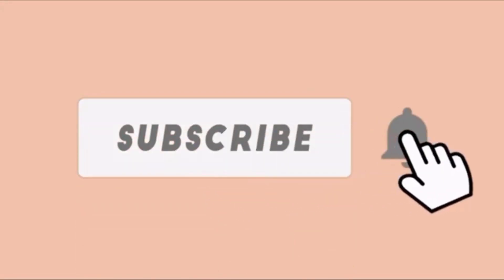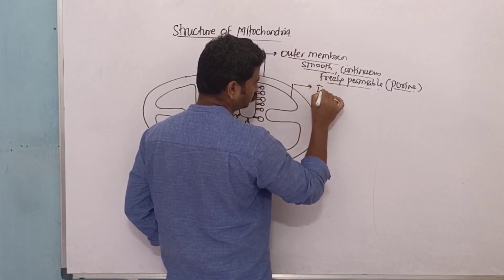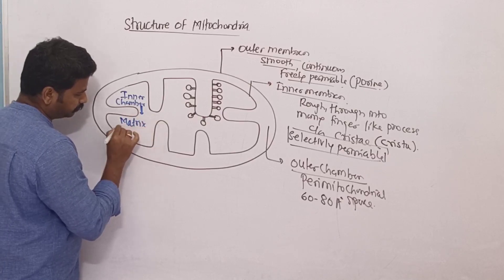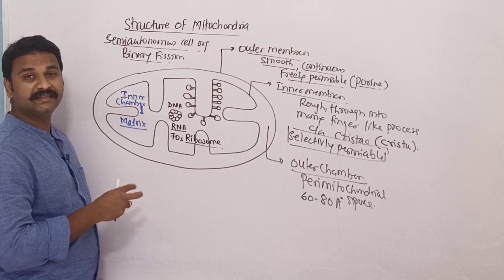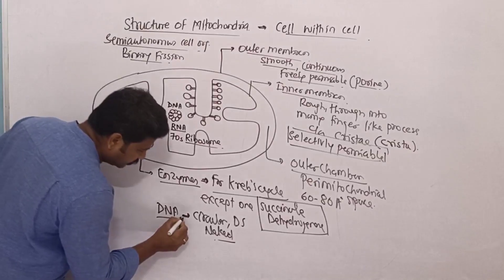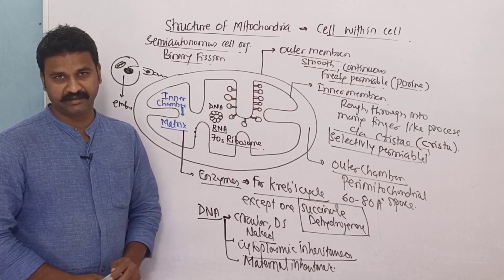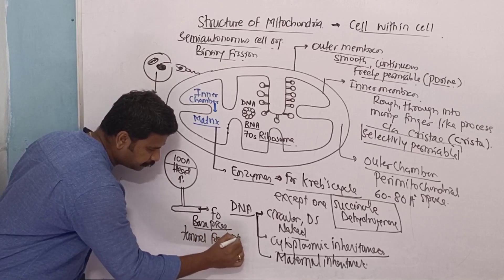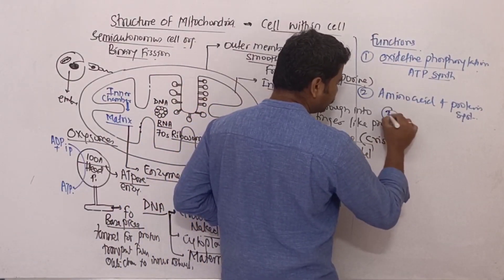Cell_The unit of life_Mitochondria_part2_Structure & Functions_NCERT/CHAPTER 8/CLASS 11/NEET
This video provides information on structure of mitochondria and various function performed by mitochondria